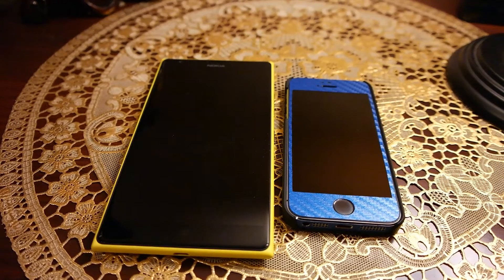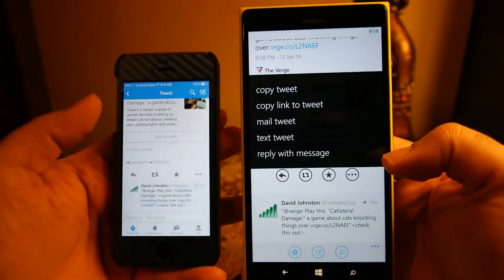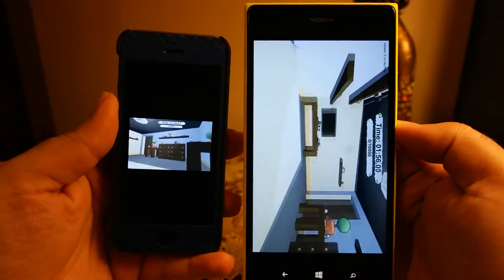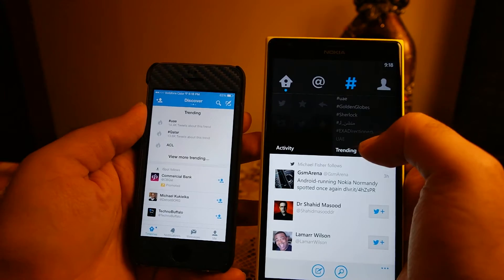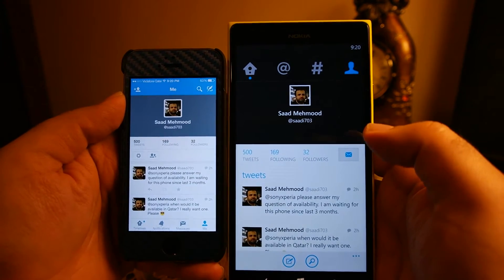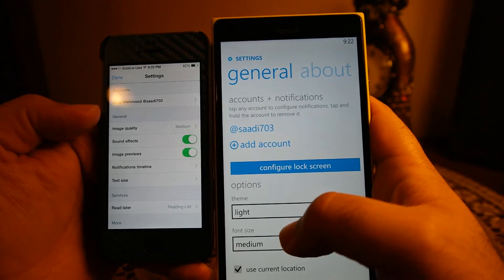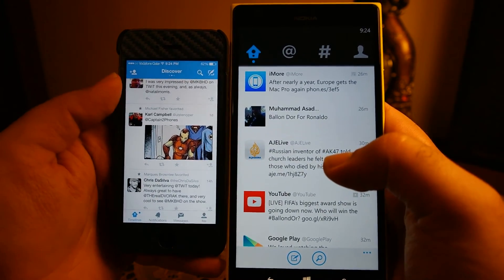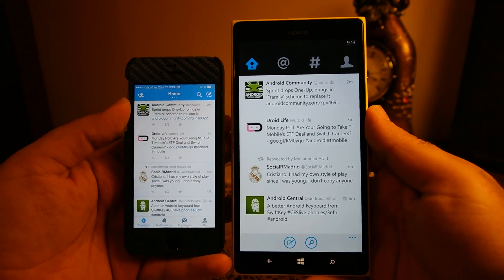iOS vs Windows Phone 8 - Twitter App Comparison (Functionality / Features)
This video would compare the Twitter app for windows phone 8 and iOS. Please note that the comparison is valid for current versions only (iOS Version 6.0.2 WP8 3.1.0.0). This video compare the similarities and differences in features and functionality of the app.